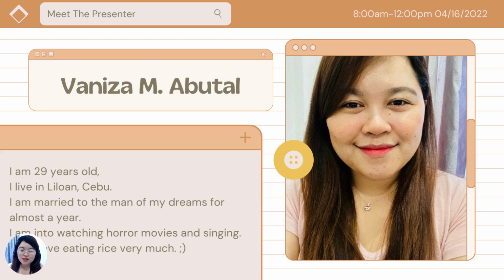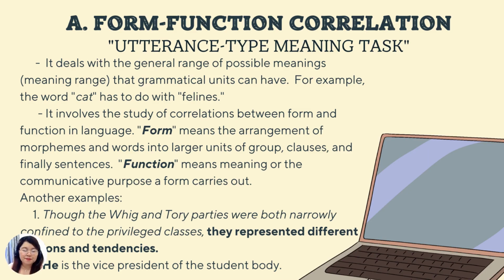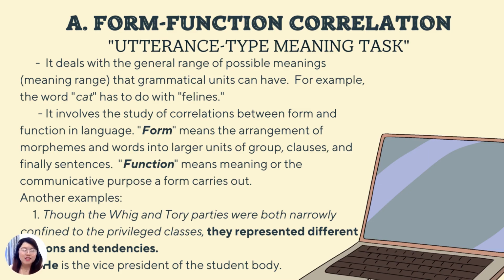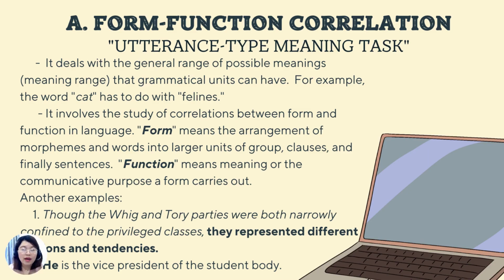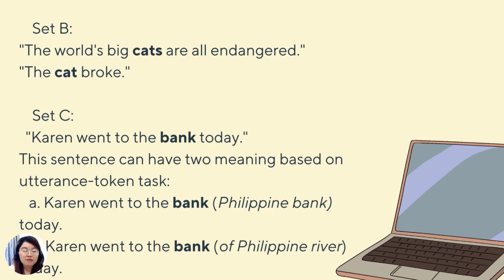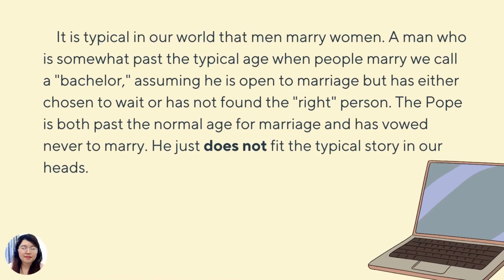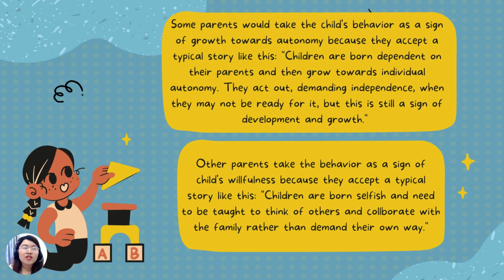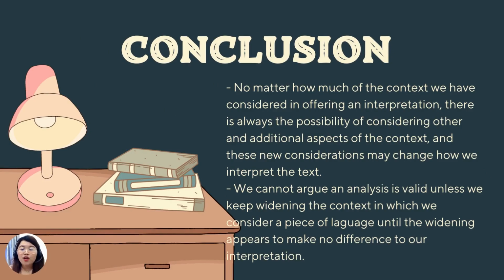Form-Function Correlation, Situated Meaning and Figured World (Writing Discourse Analysis)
Our instructor from graduate school asked us to do a presentation about my topic. Hope you can take something from it. So here it goes...By the way, I was using Canva app for this presentation.